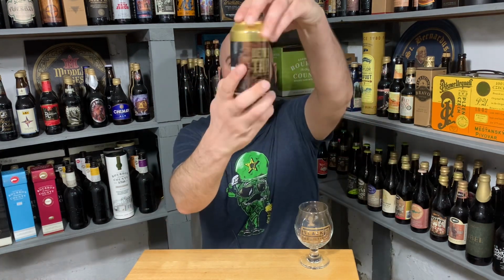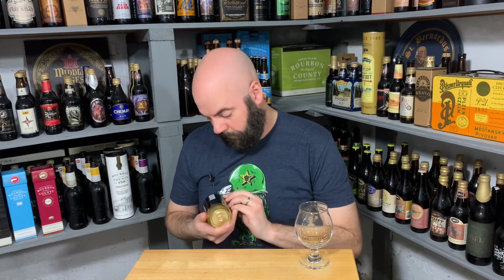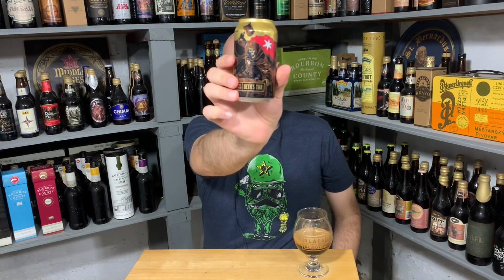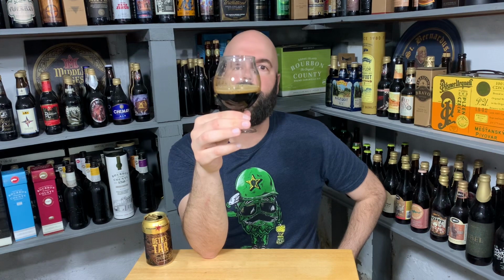Revolution Deth’s Tar 2022 Vintage #1,717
Thanks again, Ross!